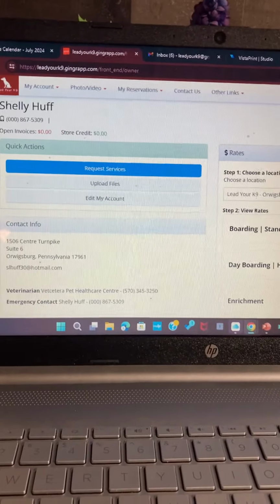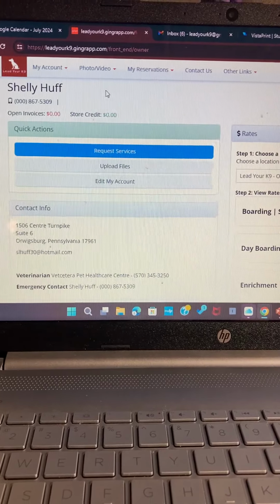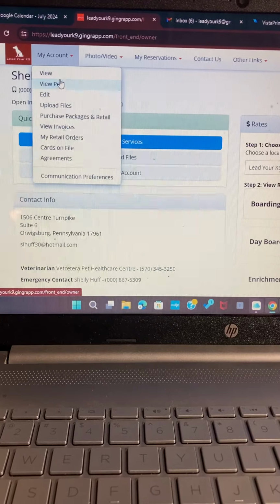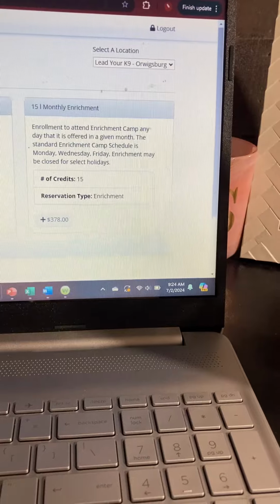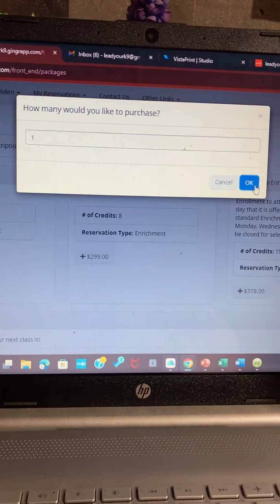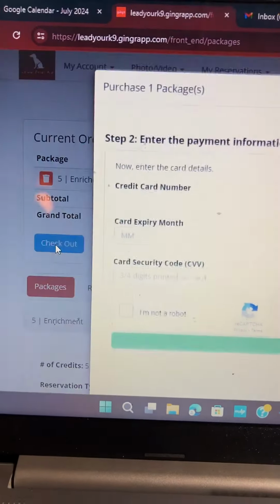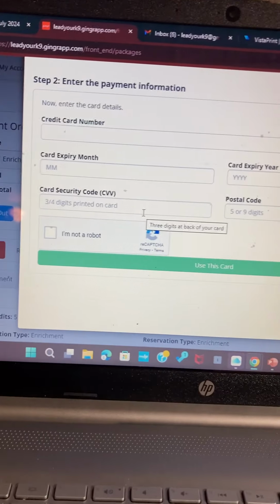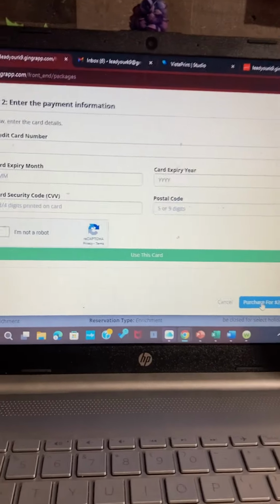Purchasing Enrichment Packs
How to purchase your Canine Enrichment Camp package on Gingr